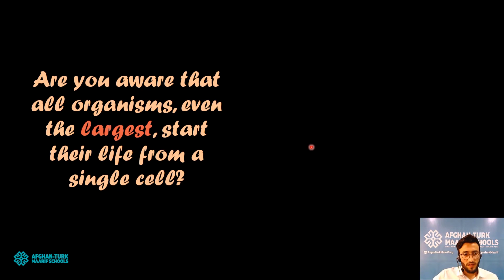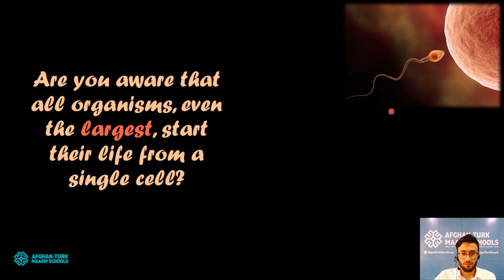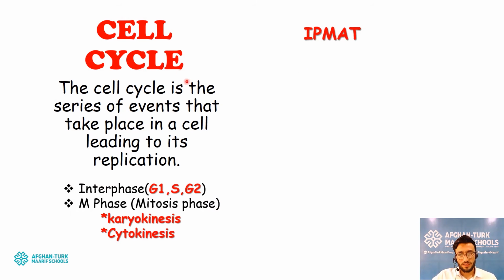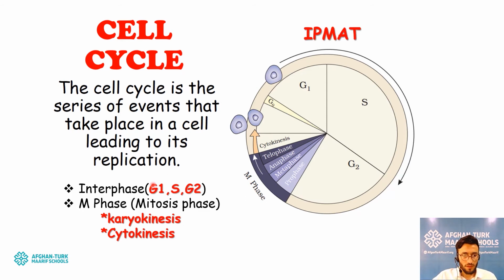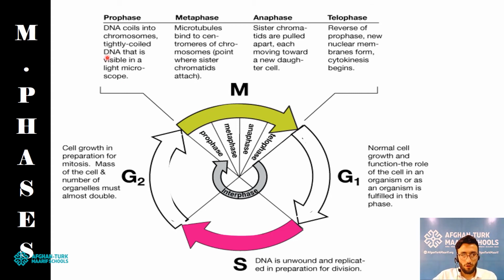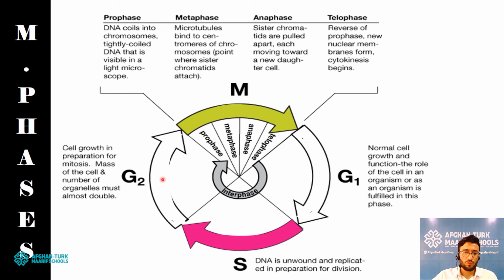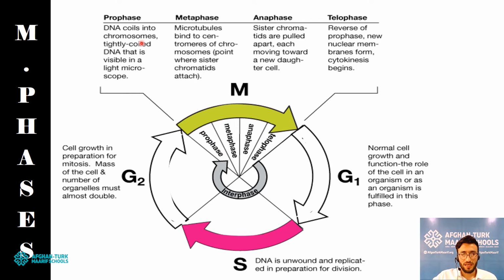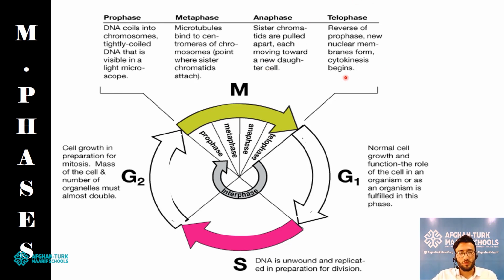BIOLOGY 11 | Cell Cycle